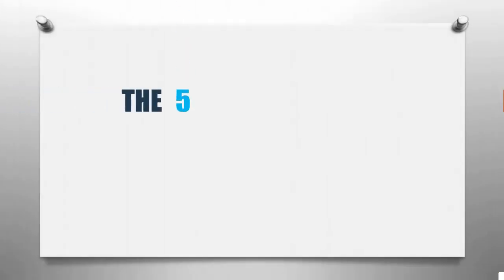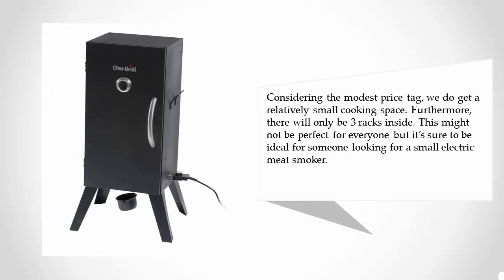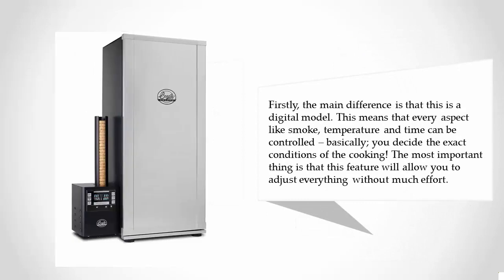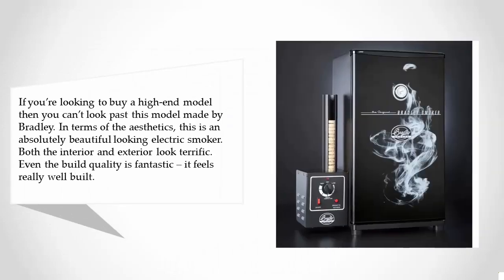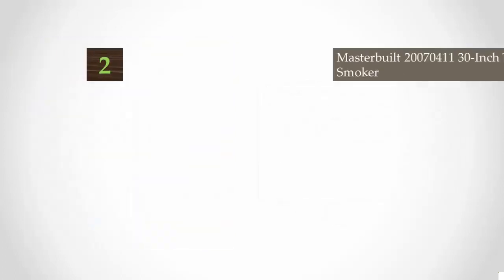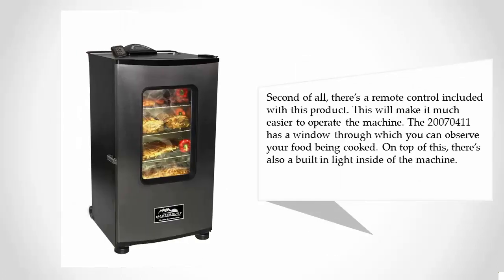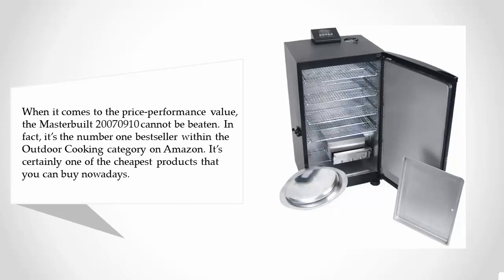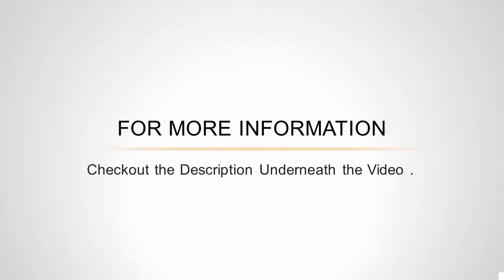Reviews: Best Electric Meat Smoker 2018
Are you looking for the best electric meat smoker. We spent hours to find out the electric meat smoker for you and create a review video. In this video review you will find the top products list, what is the feature of these products and why you should buy it.